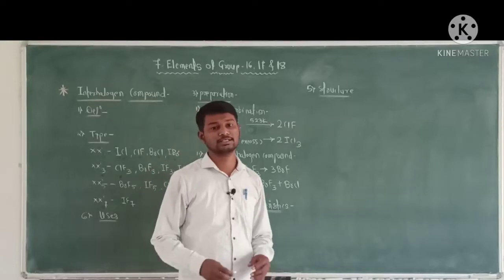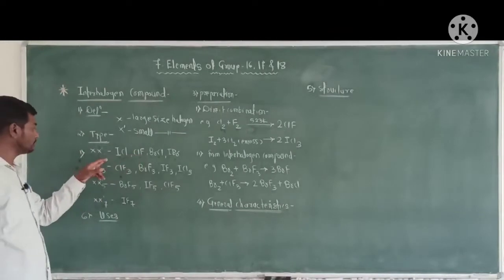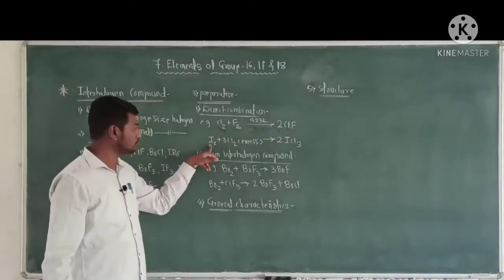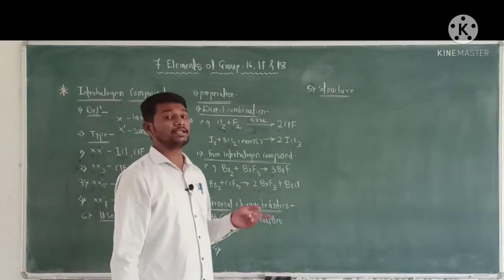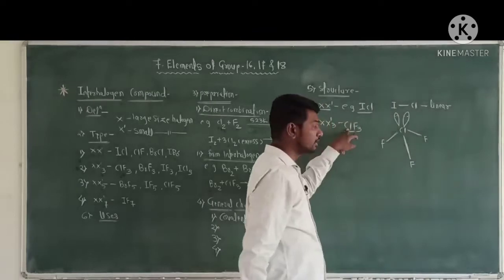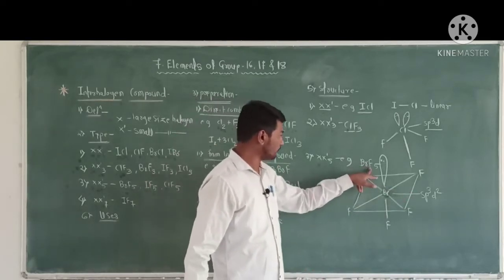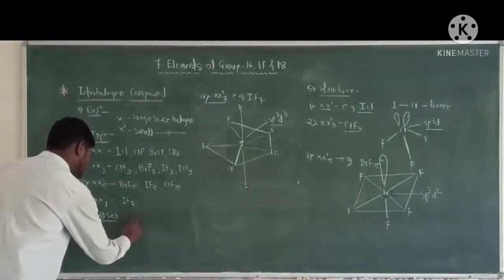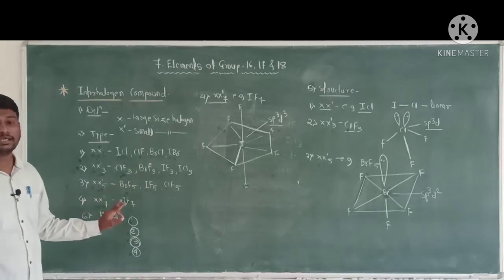XII SCIENCE CHEMISTRY CHAPTER NO-7 ELEMENTS OF GROUP-16, 17 AND 18 LECTURE NO-5